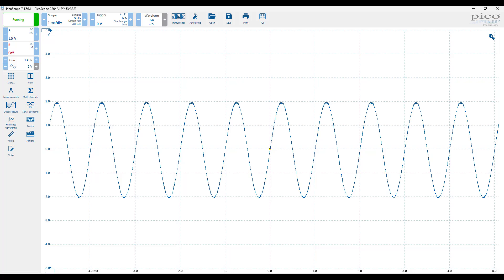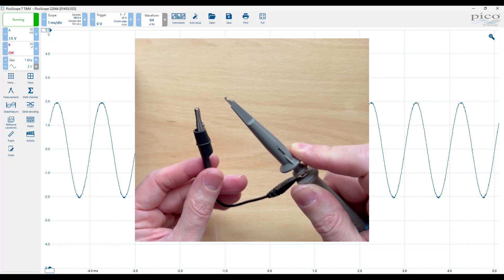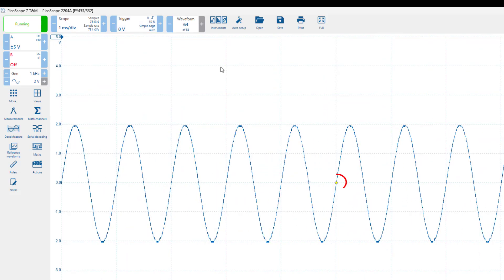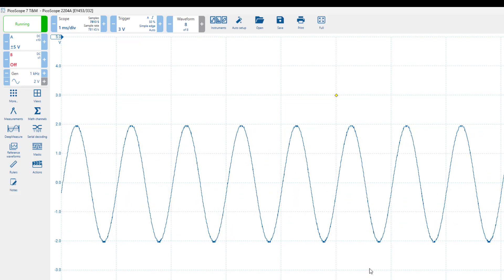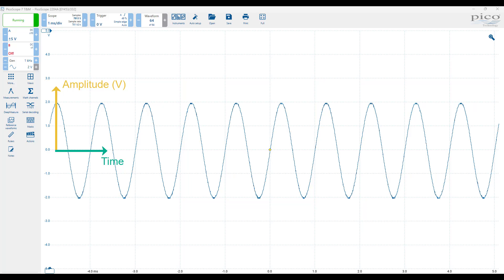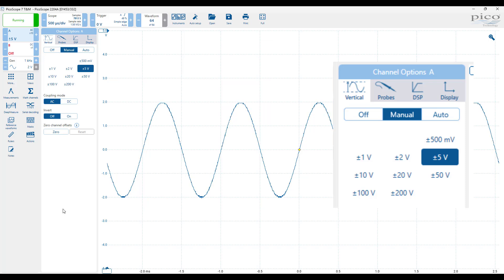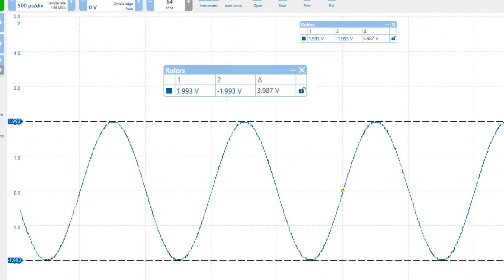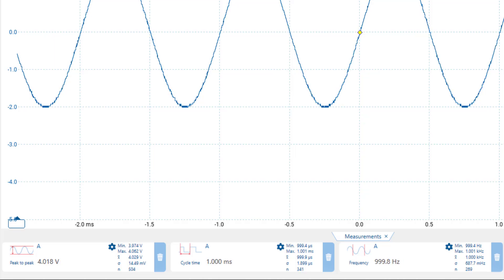P2 - Oscilloscope's Basics with Picoscope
In this video, we illustrate the basic settings and measurements of an oscilloscope using the Picoscope 2204A. Please note that the probe must be properly calibrated to accurately replicate the actions shown in the video. For a probe calibration tutorial, please refer to this video

This video, along with many more, is featured in our free online course, 'Foundations of Electric Circuits,'